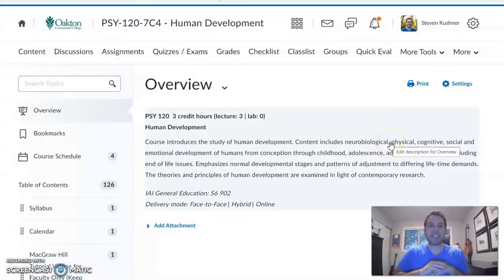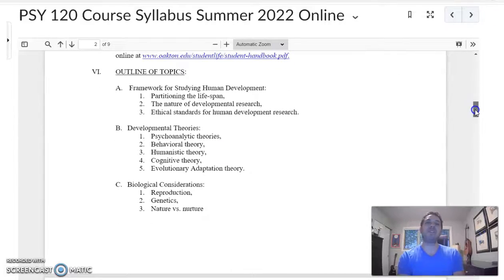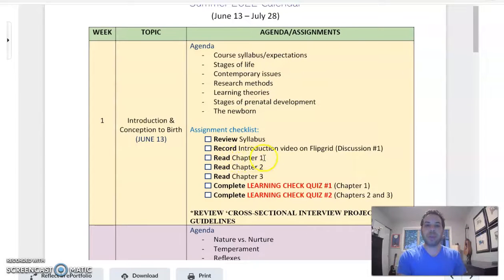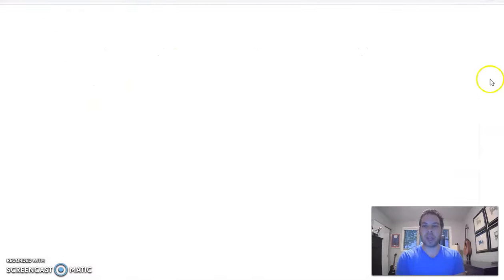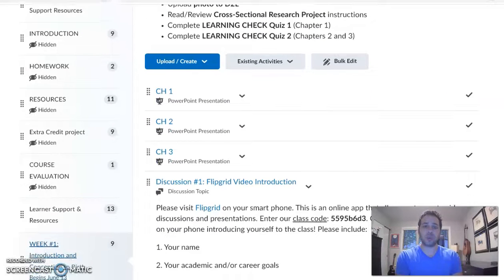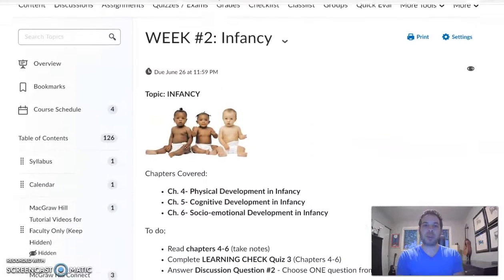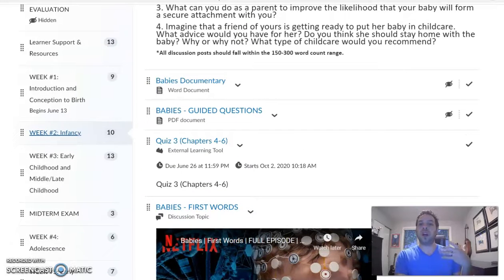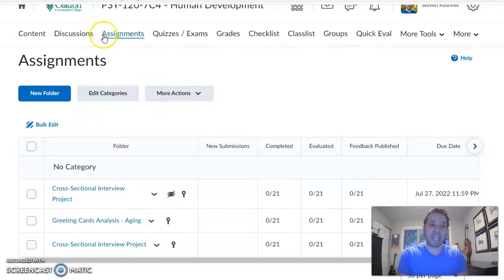D2L PSY 120